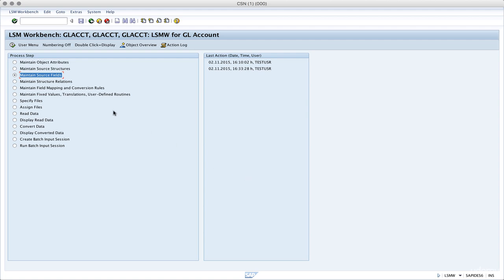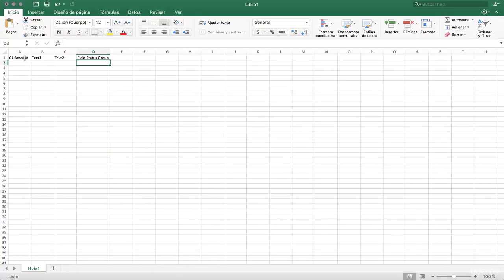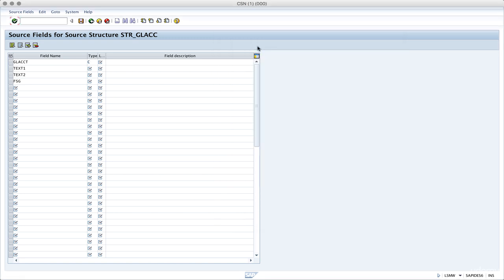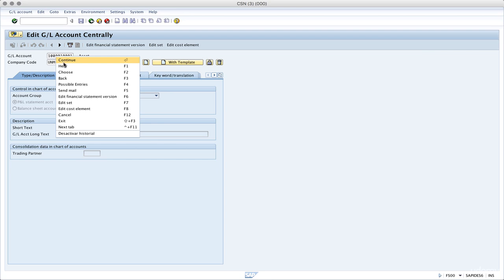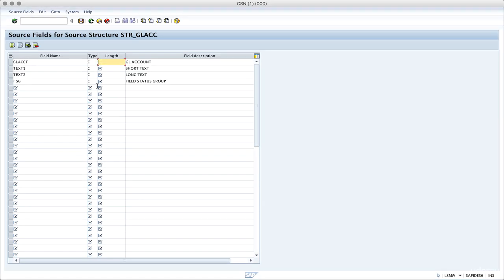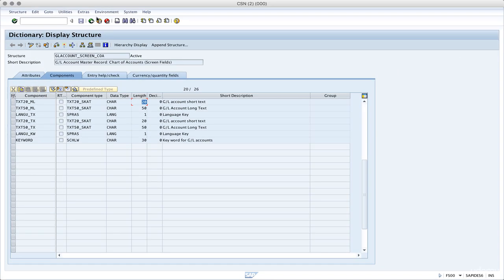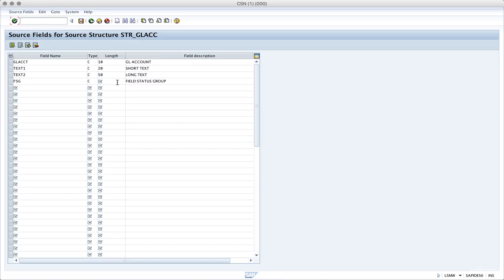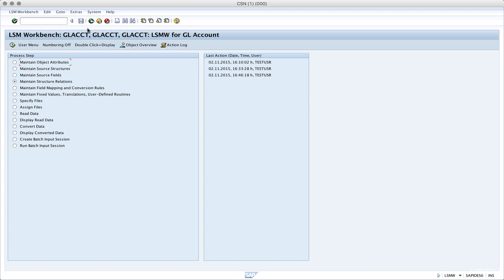LSMW DAY-6 || Maintain Source Fields || saps4hana SAP LSMW Full Course